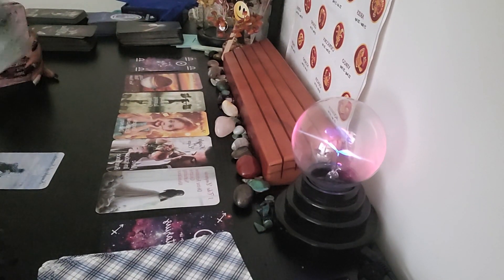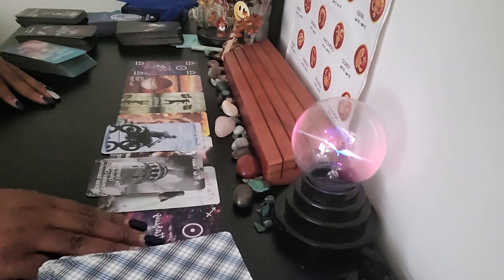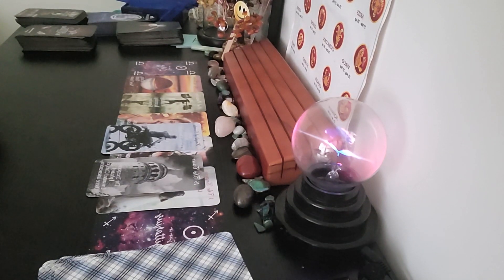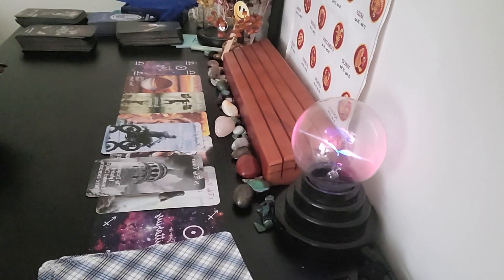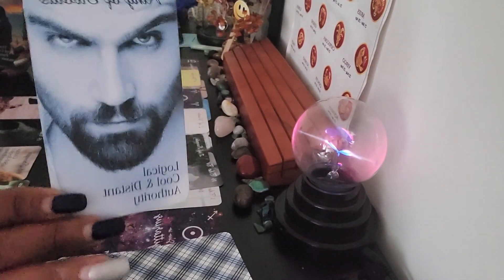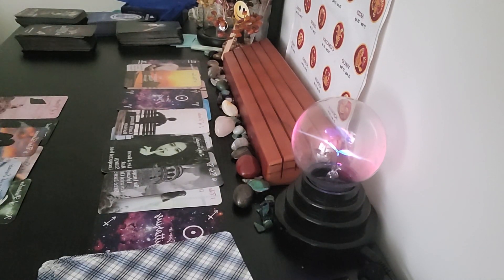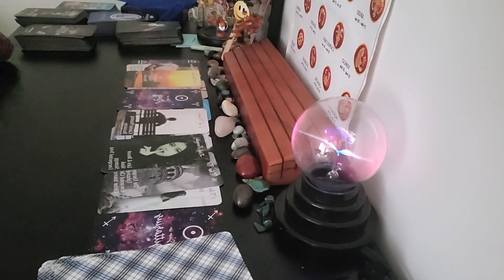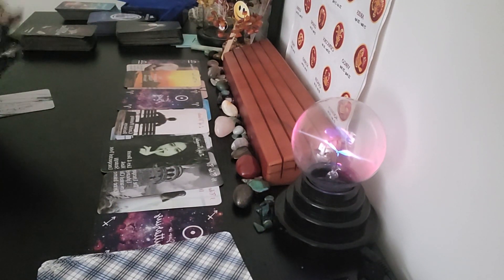karmic ex or friend wants to come back in to stop 🛑 u from connecting 🔌 with ur twinflame🔥.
Thank you visiting the Intuitive Empress channel. I'm Intuitive Empress aka Reece🤗.

I am a prophetic, seer, healer, and empath. With a mission to provide insight, healer and spark the light in you.

New Meditation Channel - Intuitive Meditation

Sun 🌞: Soul/Mental space
Moon 🌕: Emotional well-being
Rising 🌄: Physical (3D) Realm happenings
Venus ❤️: How you love/ love life
North Node🌱: Where your going on a soul level
South Node
You instincts and habits. Comfort zone

⏩️PERSONAL MESSAGE LINKS⏪️
15 Minute Intuitive Message

All who visit this channel are protected blood the blood of Yeshua, heavenly Angels, Holy Spirit, and Most High in the name of Yeshua, Amen. Shalom!

All messages are to be watched at your own discretion. These messages DO NOT replace medical, legal, or professional intervention. By watching these messages full responsibility of your life and outcomes are your own.